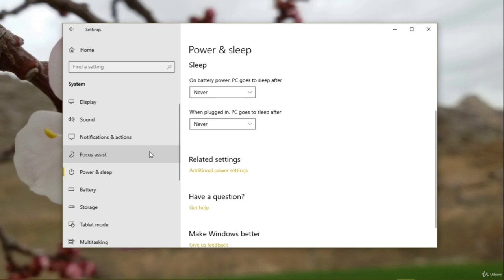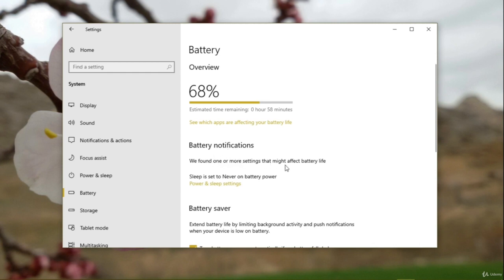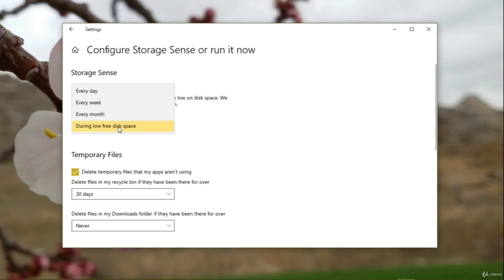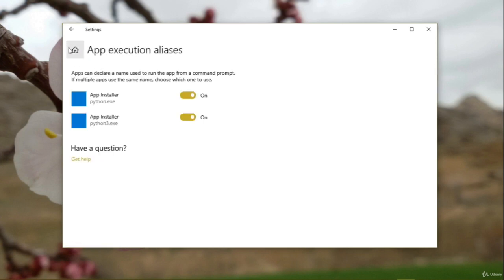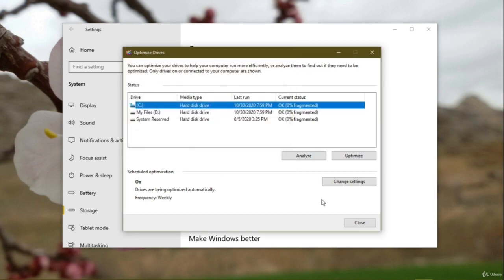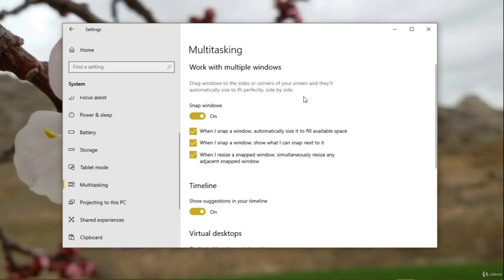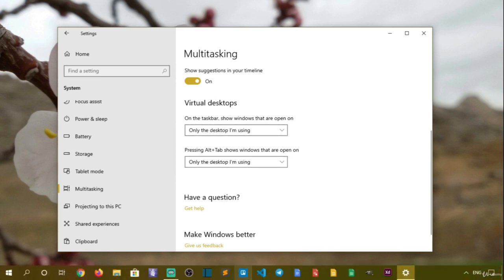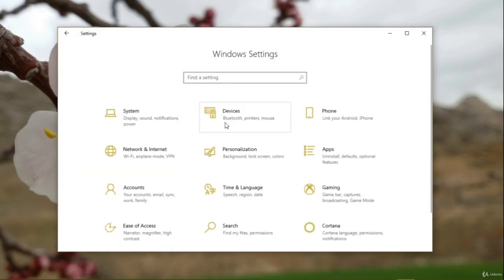18 Battery, Storage, Power and Multi task